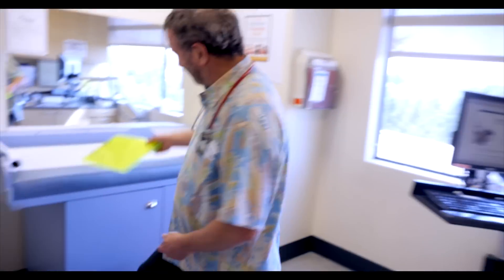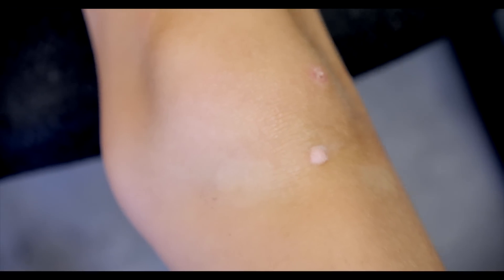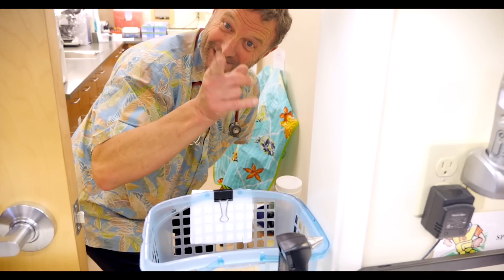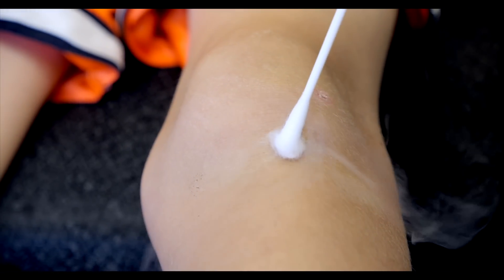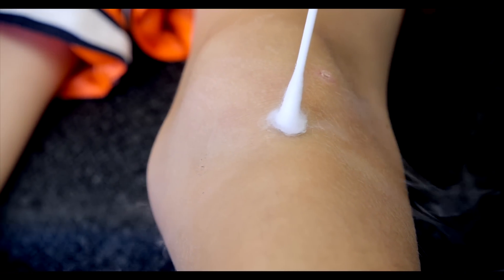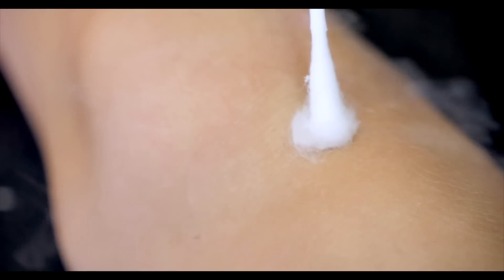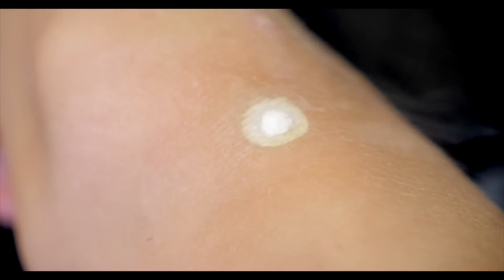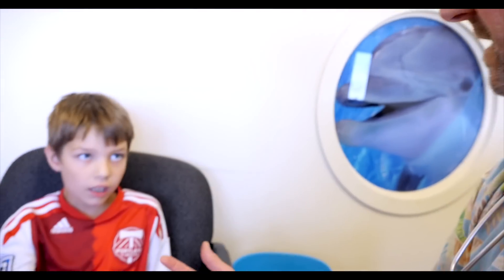FREEZING A BIG WART OFF A KNEE WITH LIQUID NITROGEN! (kid does not even blink) | Dr. Paul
(All donations over $500 receive a signed copy of my books & a personal FaceTime call) LINK TO OUR PATREON PAGE (aka private community with exclusive offers & the magic to support this channel)